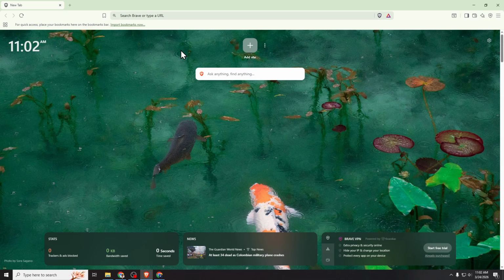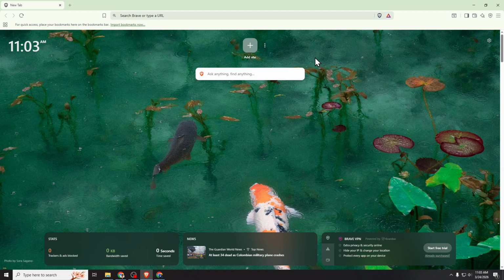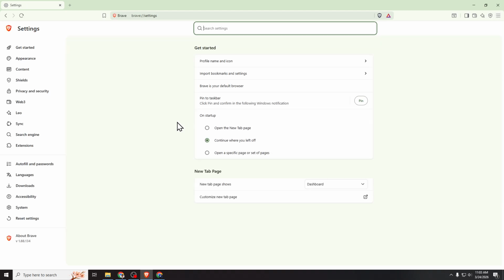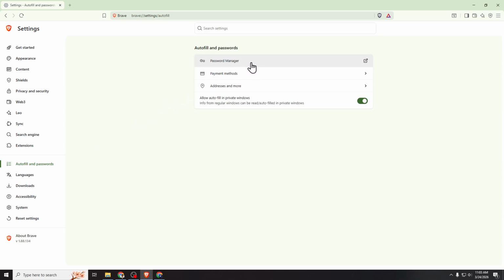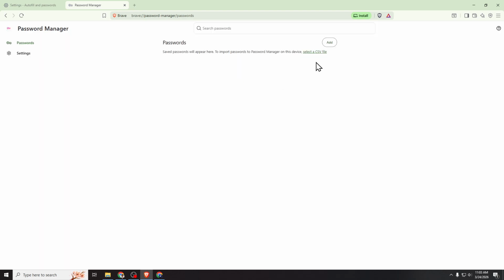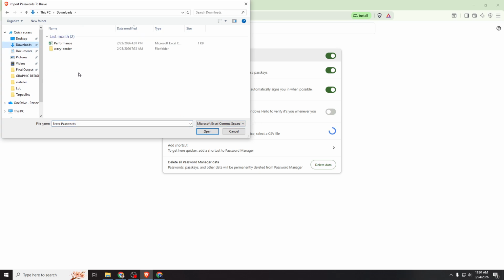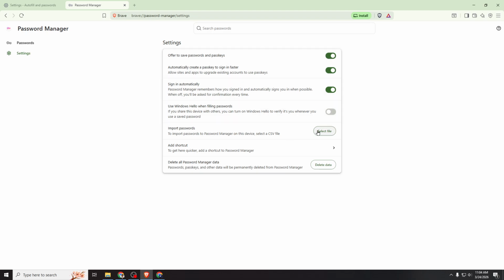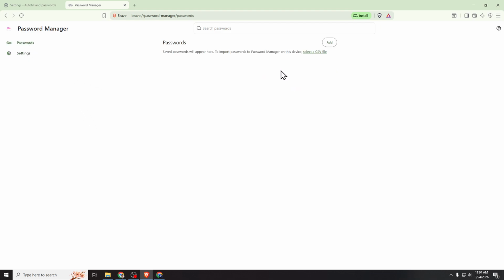How to Export Saved Passwords on Brave Browser - Easy Guide (2026)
How to Export Saved Passwords on Brave Browser explained step-by-step so you can configure and use this feature in the Brave browser efficiently. This guide walks through the exact settings and workflow for better privacy and performance.

⏱️ Timestamps:
0:00 – Introduction
0:40 – Locate the feature
1:20 – Configure settings
2:00 – Apply changes
3:00 – Verify results
4:00 – Final tips

Supported Platforms: Brave Browser (Desktop, Mobile)